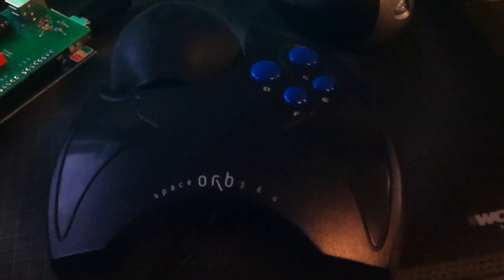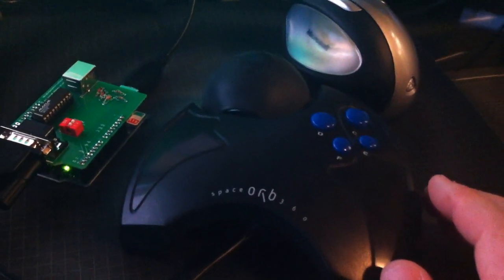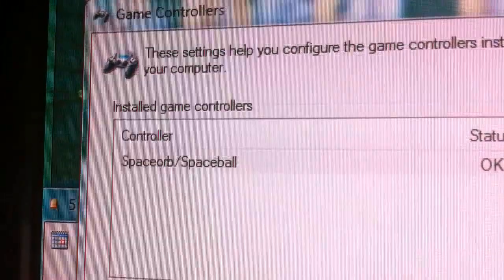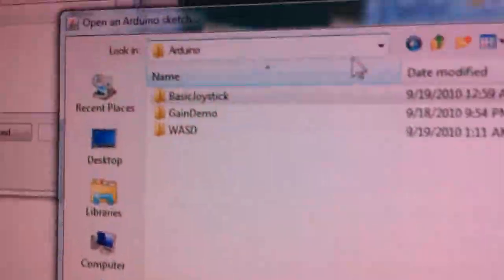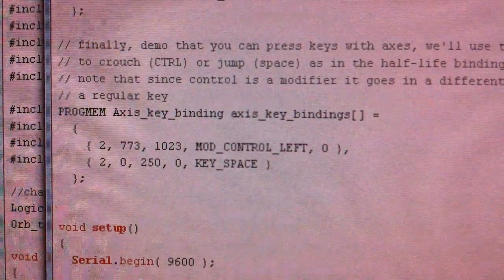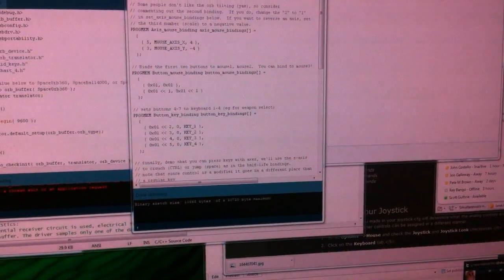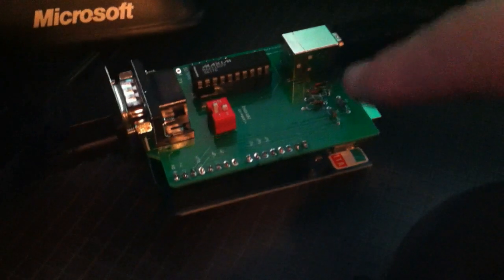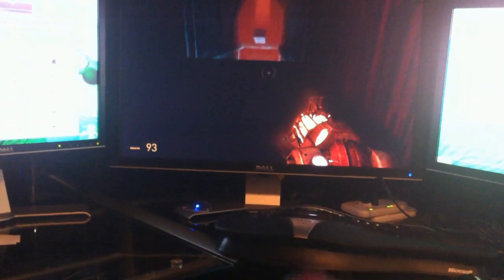SpaceTec SpaceOrb 360, an Arduino, an OrbShield to play Half Life 2 on Windows 7 x64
Using a SpaceTec SpaceOrb 360, an Arduino, an OrbShield and Vic Putz's design to play Half Life 2 on Windows 7 x64